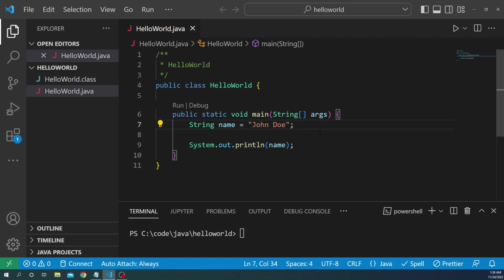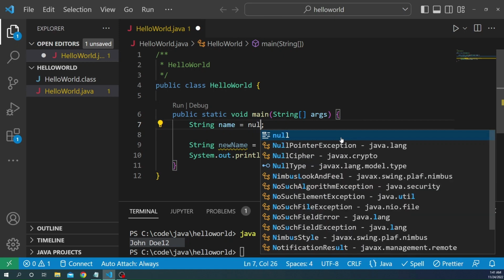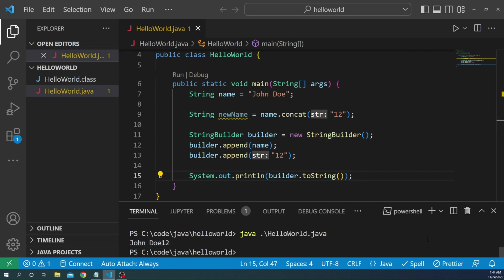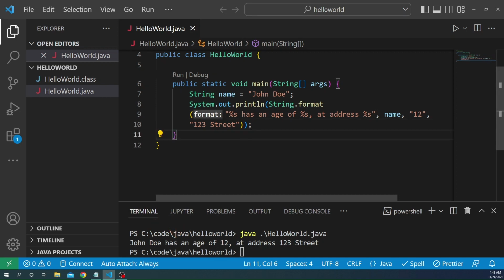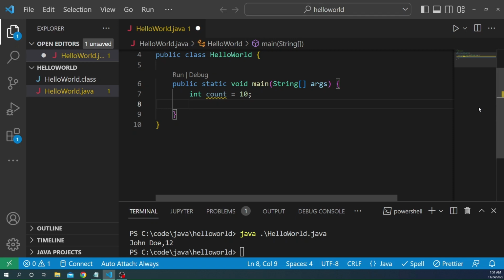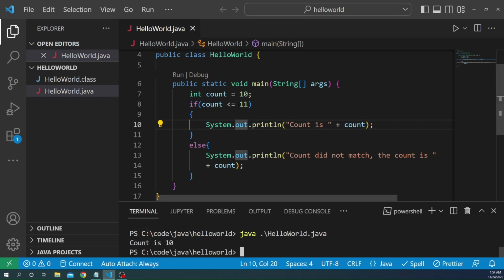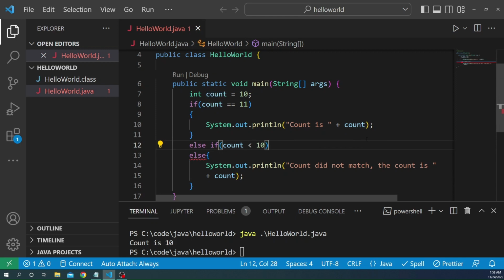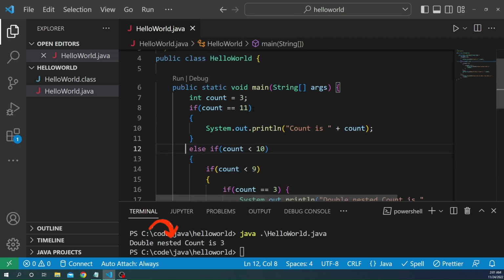String concatenation and If/else conditional operations [Java for absolute beginner - Part 3]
00:00 - What I will cover in this video
00:10 - String concatenation
00:30 - String concatenation using +
01:48 - Using cancat() method for string concatenation
02:06 - Difference between concat() and + for string concatenation
04:00 - Using StringBuilder for string concatenation
05:25 - Using String.format for string concatenation
07:45 - Using String.join for string concatenation
09:10 - If/Else condition
10:00 - If condition
10:54 - Else condition
12:10 - Using logical conditional operators with if
13:55 - Else If condition
15:05 - Nested if/else condition